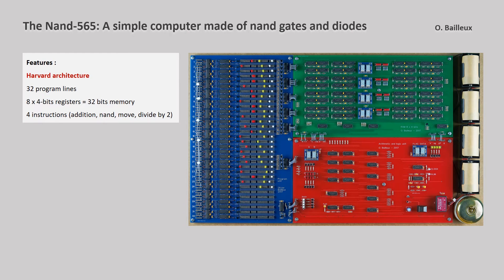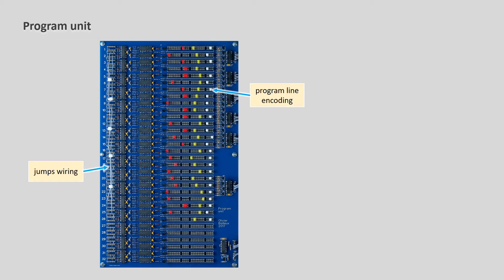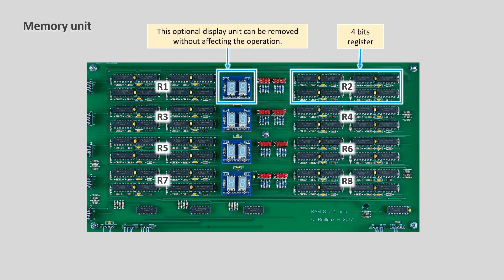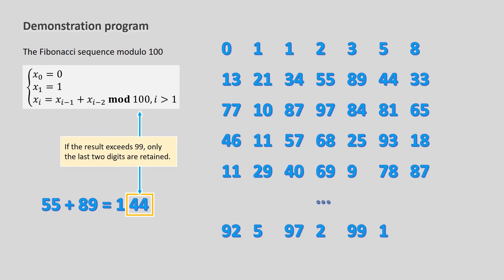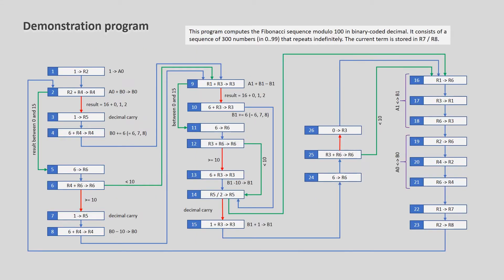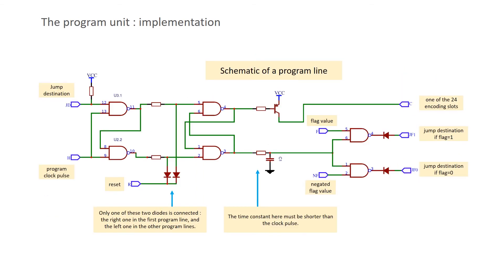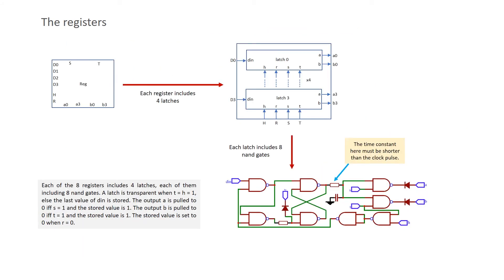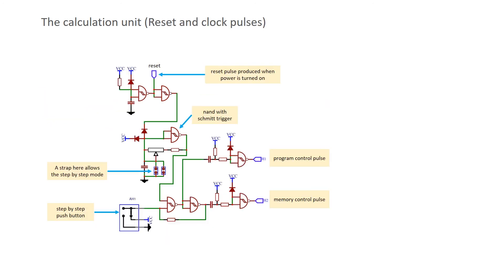The Nand 565: a computer programmed by LEDs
This home made 4-bits computer consists of 565 nand gates, a few hundred diodes, some transistors, and a lot of resistors and capacitors. Each of its 32 program lines includes both a two-operands operation and a conditional jump. Jumps are literally wired, while instructions and their operands are encoded by LEDs plugged into slots !